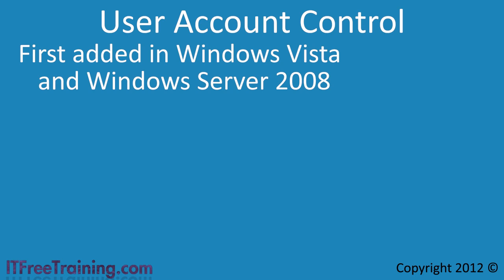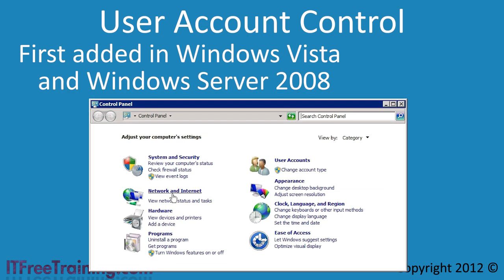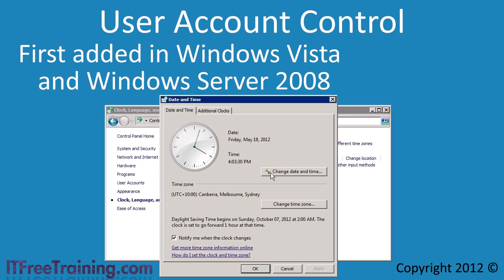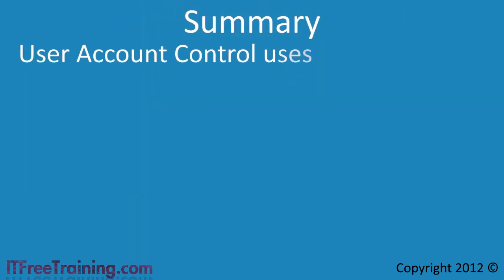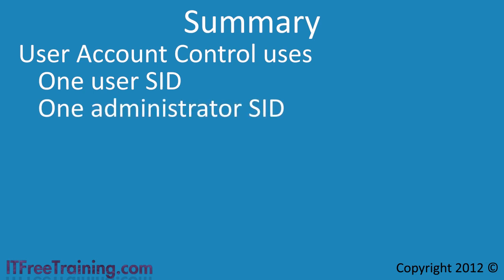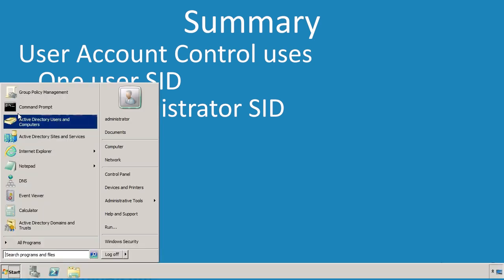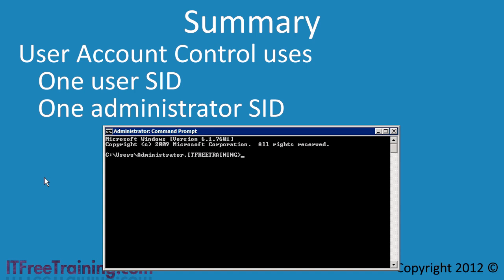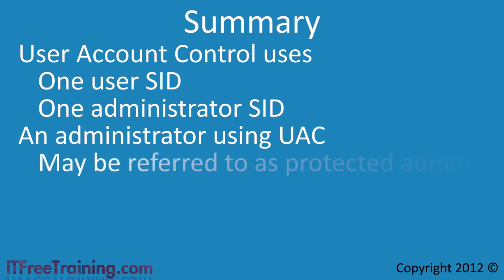MCITP 70-640: Protected Admin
Protected Admin is essentially a term used to describe the administrator account being protected using User Account Control. This video looks at how User Account Control is used in Windows Server to protect the administrator's account.

User Account Control
User Account Control was first added in Windows Vista and Windows Server 2008. It addresses an issue that was common practice in Windows XP where a user would create an administrator account and use it for day to day activity. On most computer systems, the extra rights that an administrator account provides are only used for a small amount of time. For example, if you need to install software on the computer you would need administrator access to install the software, however to run the software it is unlikely that you would require administrator access. User Account Control essentially divides the administrator account into two,a user part and an administrator part. For normal activity the user part of the administrator account is used. When administrator access is required, the administrator part of the user is used.

To force an application to run with administrator rights, right click the application and select the option "run as administrator".